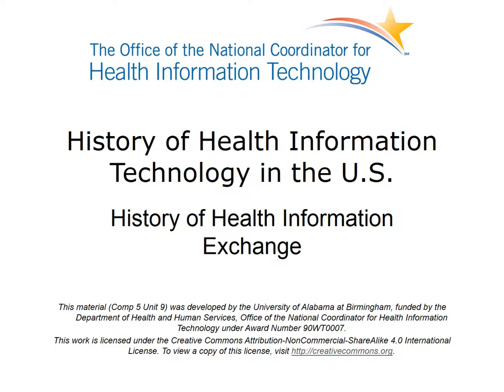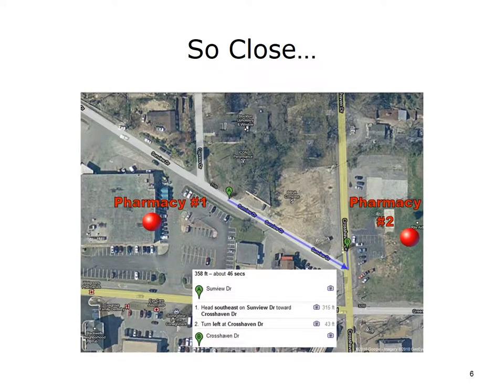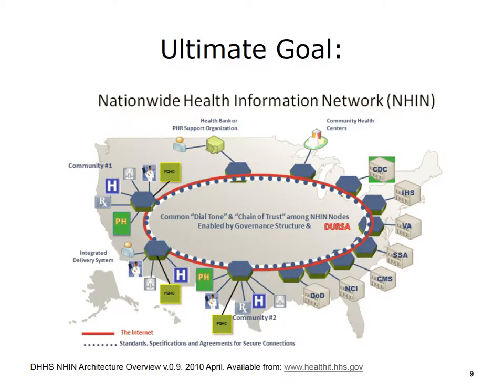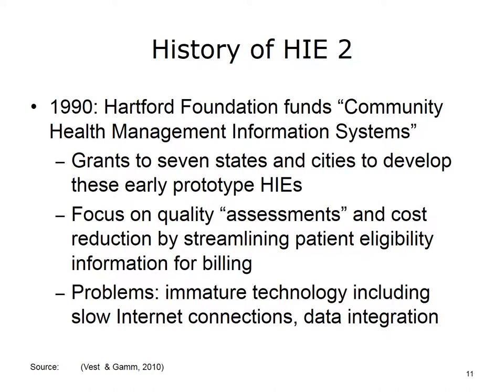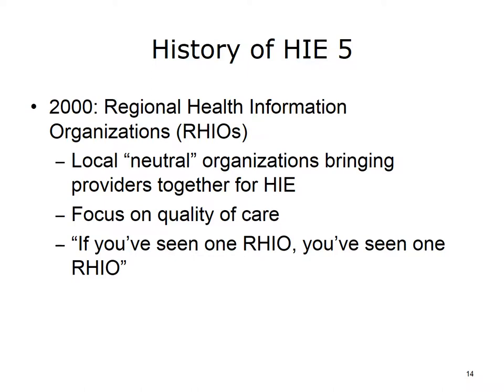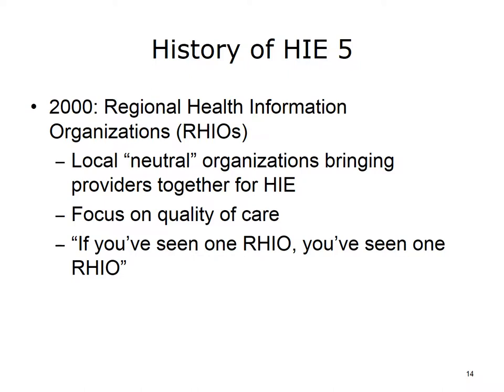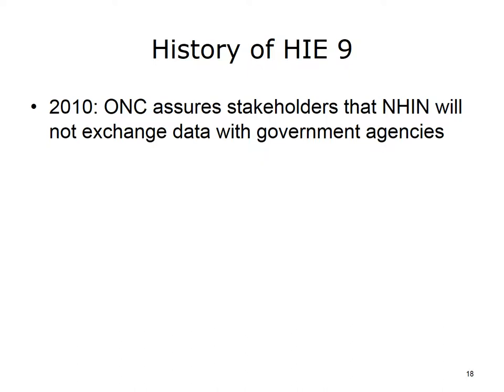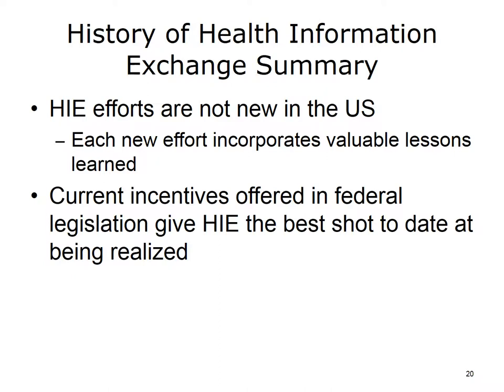ONC Component 5 Unit 9 Lecture a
Component 5: History of Health Information Technology in the U.S.

Unit 1: Evolution of Health IT: The Early Years

Lecture c: The 1980s
The 1980s environment
Information systems in healthcare
Early clinical decision support systems
Professionalization of informatics

Description: History of Health Information Technology in the US, Evolution of Health IT: The Early Years. This is Lecture C, the 1980s. This presentation will explore the changes and developments that occurred in health IT in the 1980s. Many of them are a direct result of events of the preceding decade.

Summary: Within the field of informatics we saw a growing professionalism that was demonstrated in several ways. We saw some consolidation of smaller organizations into the larger American Medical Informatics Association, which included some of the newly developing subfields of informatics. And along with increased professionalism came formal training programs.
Finally, with the advent of the personal computer in the early 80s, we began to see computers used in the educational arena. In the next unit, we will examine the impact of these changes.